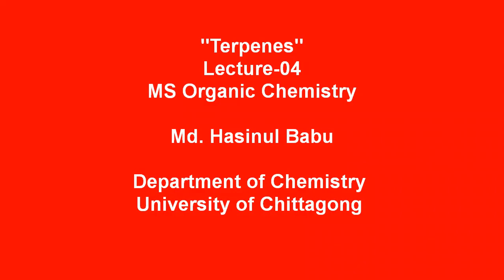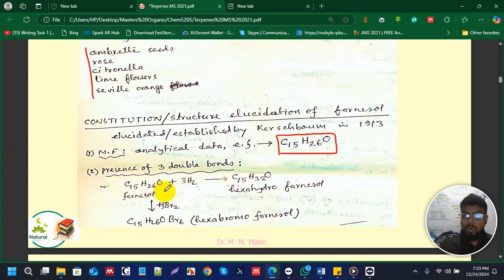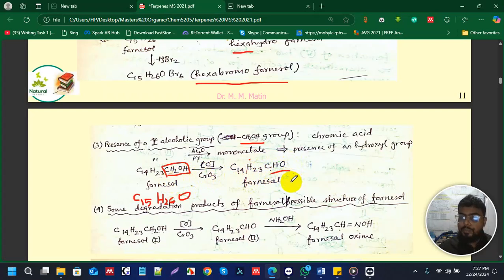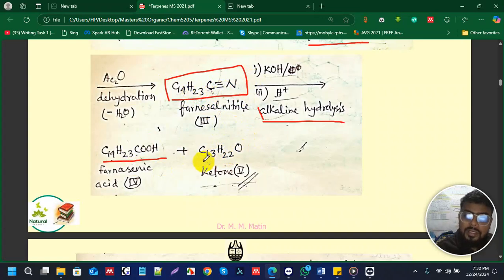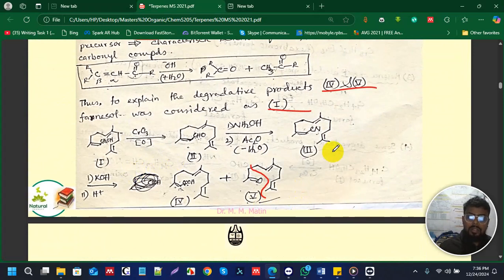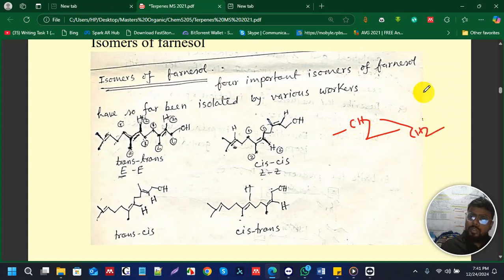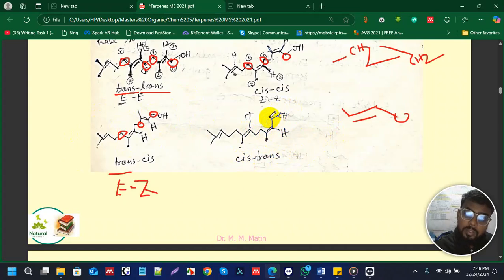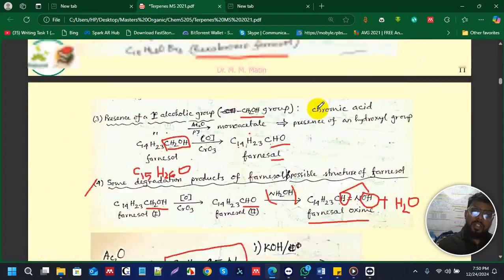Terpenes Lecture-4: Structure Elucidation of Farnesol in Terpenes: Unlocking Nature's Chemistry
Structure Elucidation of Farnesol in Terpenes: Unlocking Nature's Chemistry

In this video, we explore the structure elucidation of farnesol, a key compound in the terpene family. Farnesol is a sesquiterpene alcohol with a complex structure that contributes to its unique properties and uses in nature and industry. Learn how chemists identify its molecular makeup through advanced techniques like NMR spectroscopy, mass spectrometry, and infrared analysis. Discover its significance in the world of natural products, from its role in biological pathways to its applications in fragrance, cosmetics, and pharmaceuticals. This is your ultimate guide to understanding the chemistry behind one of nature’s remarkable compounds!